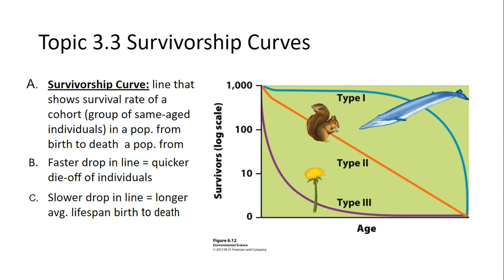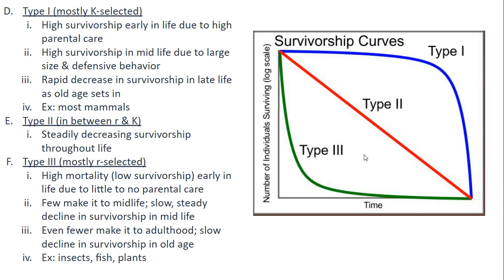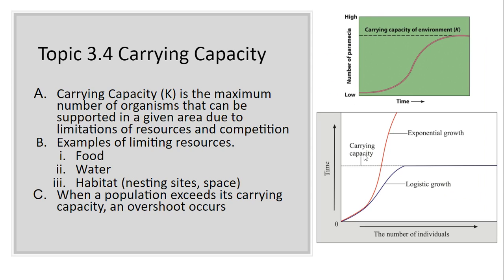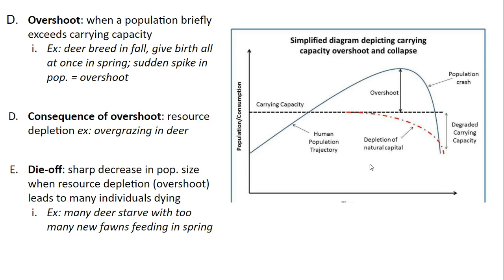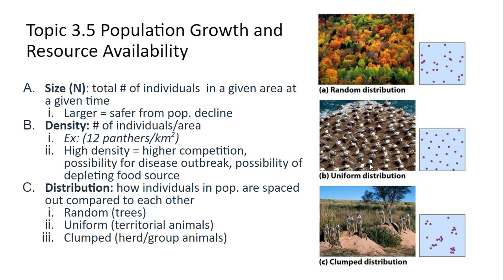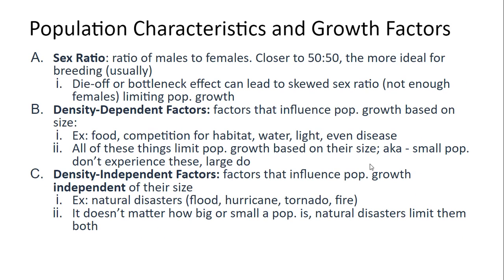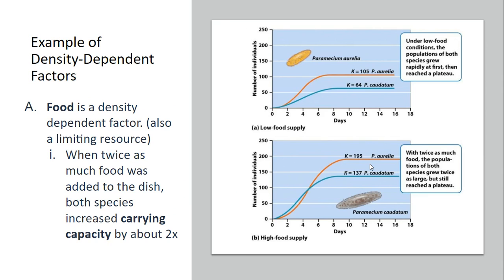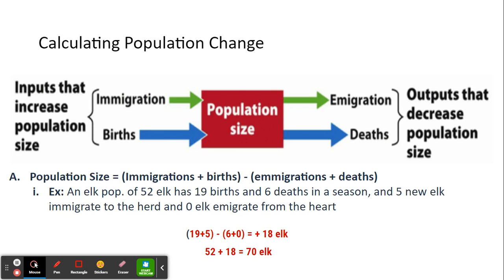Lecture Video Topics 3.3-3.5